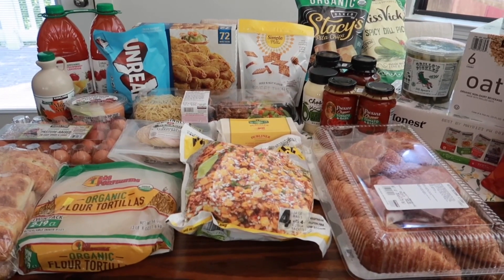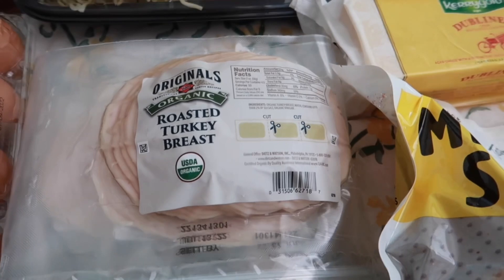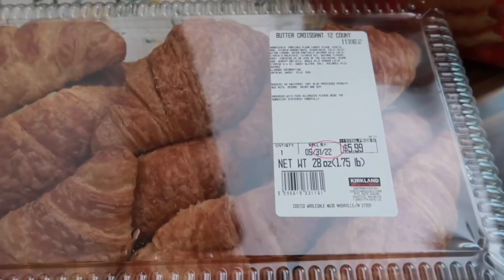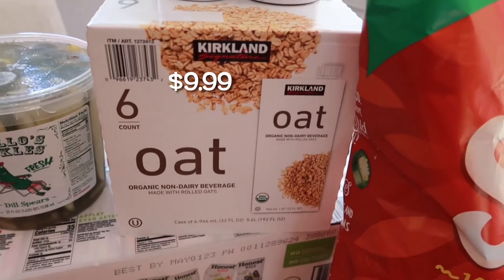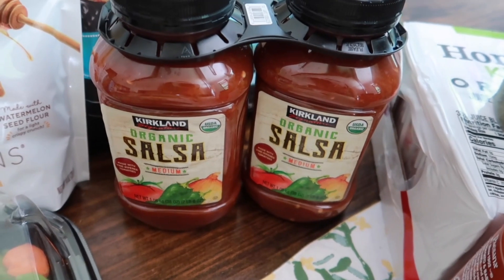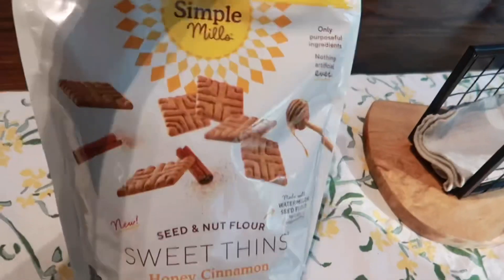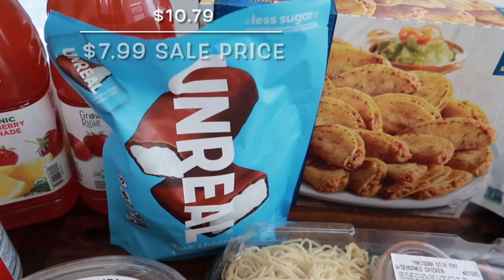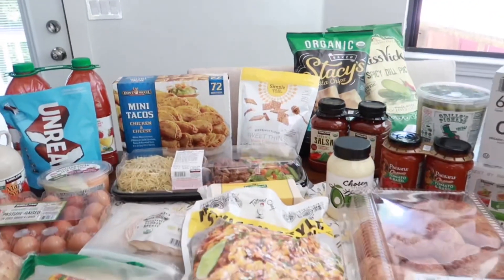NEW June Costco Grocery Haul with Prices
Today’s video I share with you my brand new monthly June 2022 Costco grocery shopping haul for our family of 4. Summer items are out now at costco. I picked up all the new weekly deals as well as our monthly staples for our family and school lunches. I included all the prices for you including the sale prices. We purchase a lot of healthy clean organic foods as well as some gluten free & dairy free options as we have some food allergies.